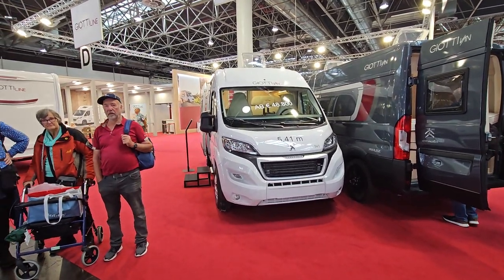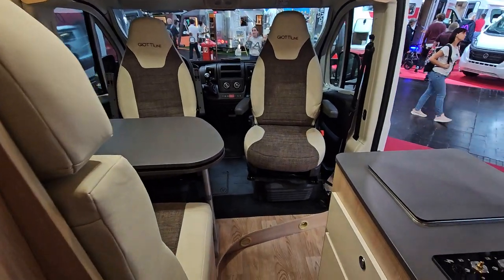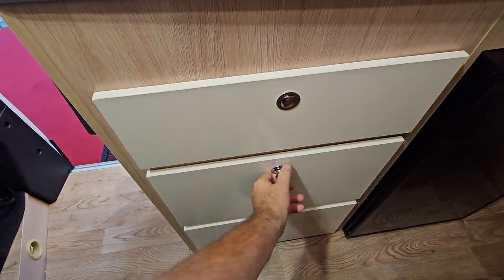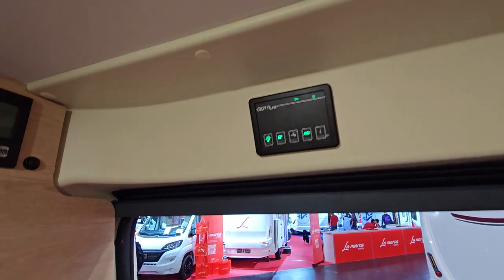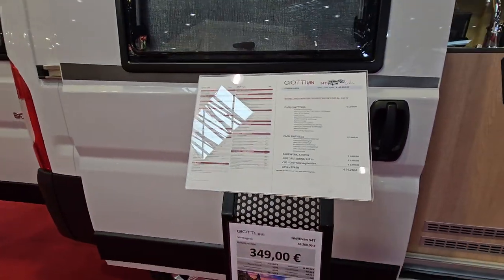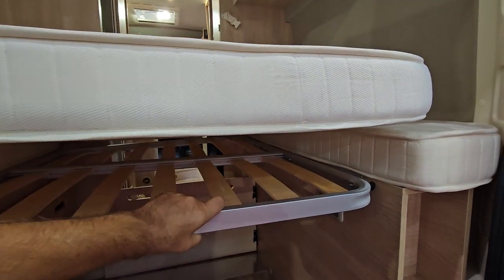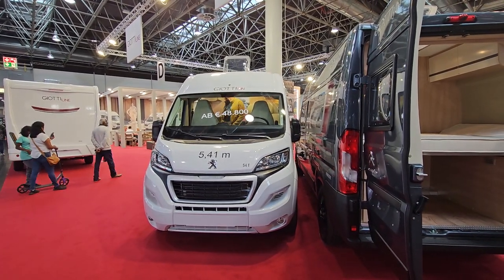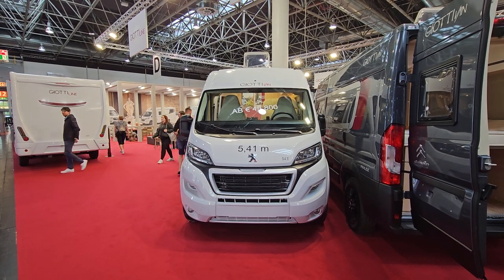The cheapest camper van on the market now. Giotti Line Giotti Van 54T.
The cheapest camper van on the market that I know of is the Giotti Line which costs around EUR50k.  I need to point out that when I say the cheapest camper van, I must point out that it must be fully contained and it must be from a main line manufacturer and not a one off.  As far as I could tell, this Giotti Line camper van was the cheapest such camper van at Caravan Salon Dusseldorf 2023.